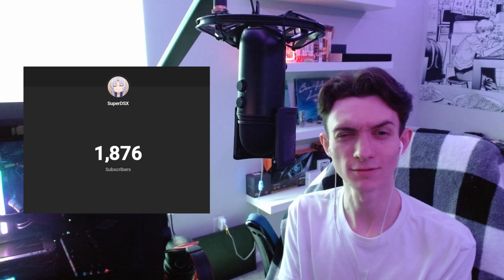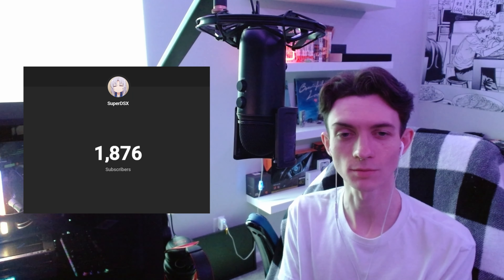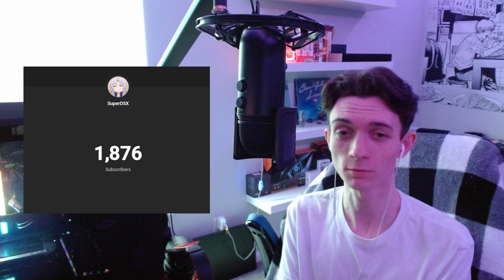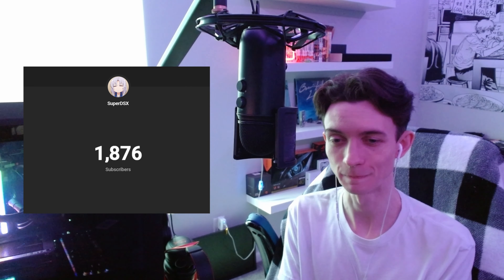Thank You For Everything... (100th video)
Will always be grateful and will never take any of what i do here for granted. Thanks to each and every one of you that clicks on any of the videos!